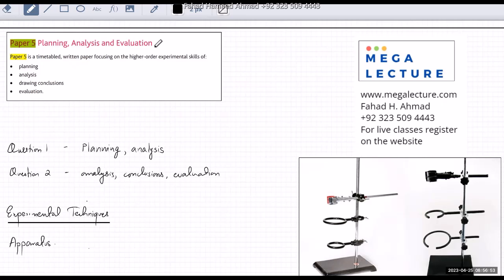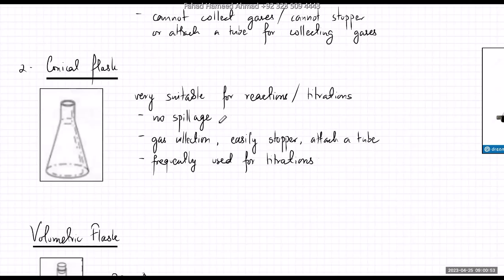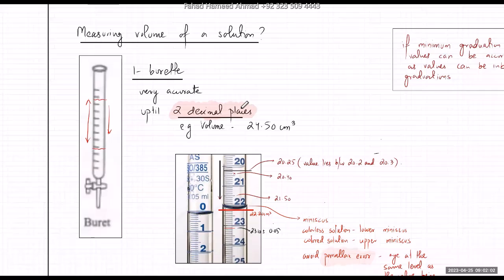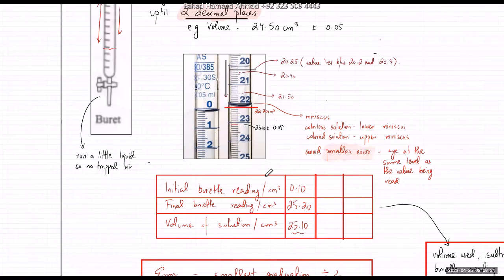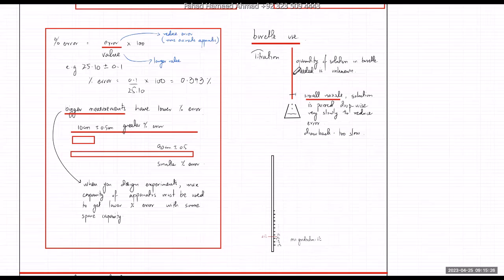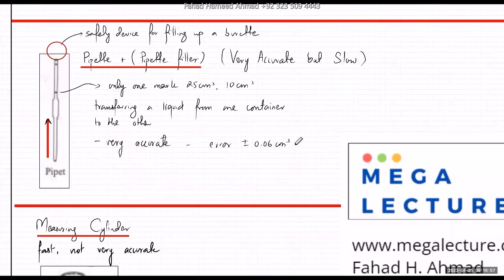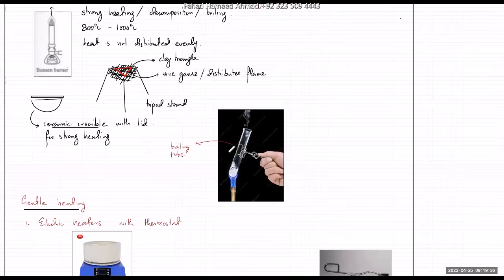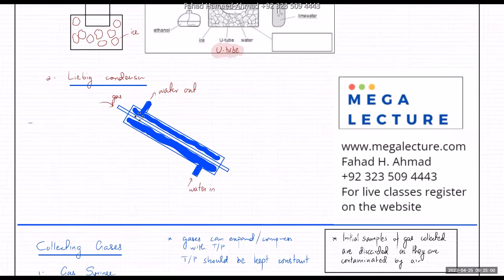Crash Course on Chemistry Paper 5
Paper 5 Planning, Analysis and Evaluation
Paper 5 is a timetabled, written paper focusing on the higher-order experimental skills of:
• planning
• analysis
• drawing conclusions
• evaluation.
This exam will not require laboratory facilities.